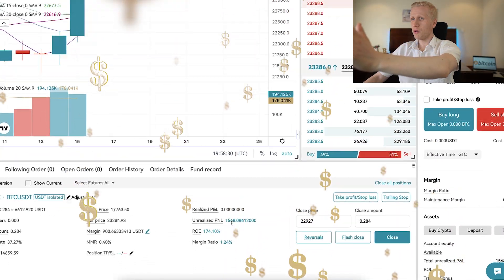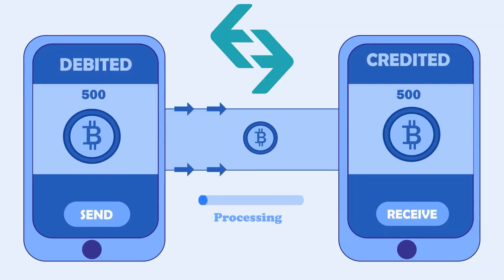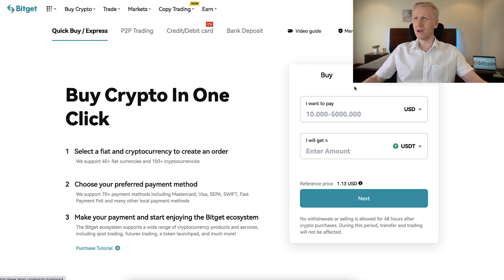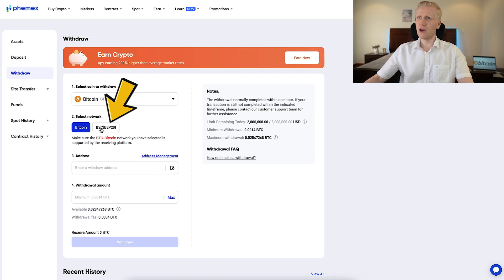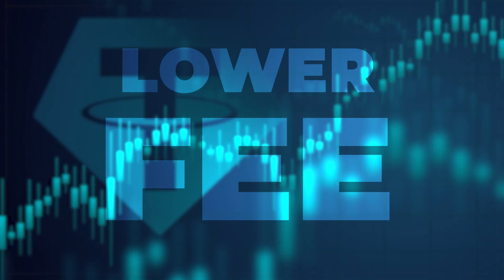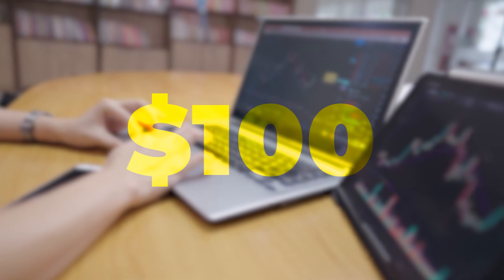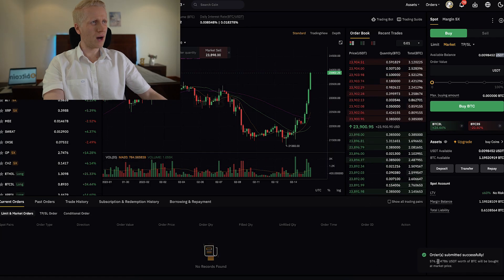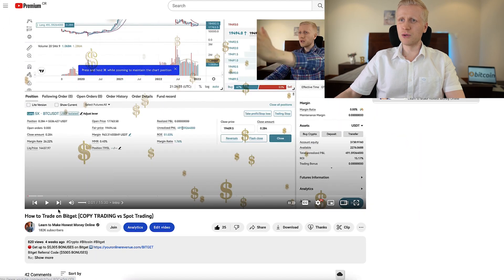BITGET TUTORIAL: How to Deposit & Withdraw Money from Bitget to Bank Account?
ftay

In my BITGET tutorial, you'll see how to deposit & withdraw money on Bitget!

Topics covered in this video:

- How to deposit in Bitget
- How to withdraw money from Bitget
- How to earn money on Bitget AUTOMATICALLY
- How to earn more money AUTOMATICALLY

Bitget is one of the BIGGEST cryptocurrency exchanges in the world with BILLIONS of dollars being traded daily.

As you learned in my Bitget review, it's one of the most reliable crypto platforms founded back in 2018 with MILLIONS of users all around the world. That's why we can conclude that Bitget is safe and reliable.

If you have any questions after watching my Bitget Tutorial for Beginners, ask me in the comments below and I'll be happy to help you to make money on Bitget.

🍎BIGGEST Cryptocurrency Platform in the World ($600 Welcome BONUS)